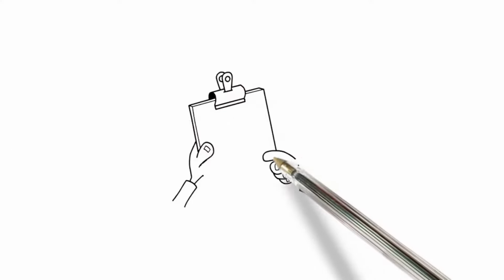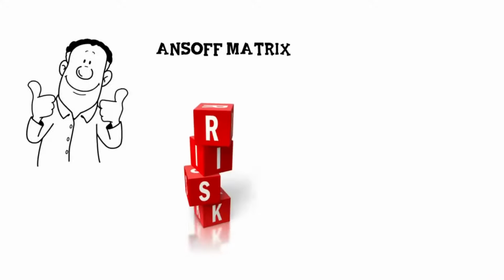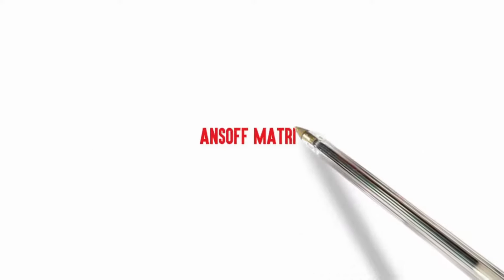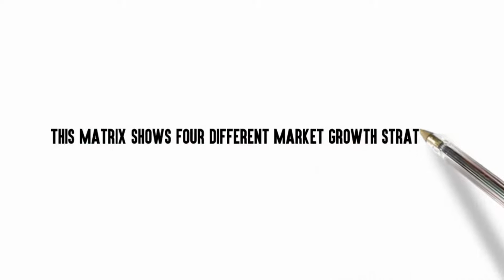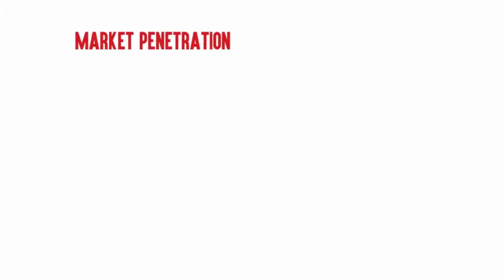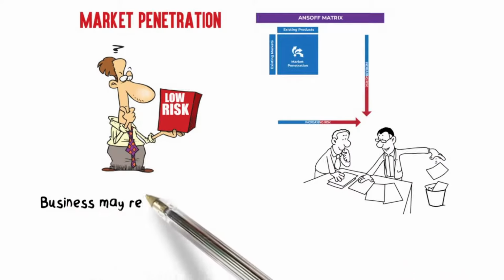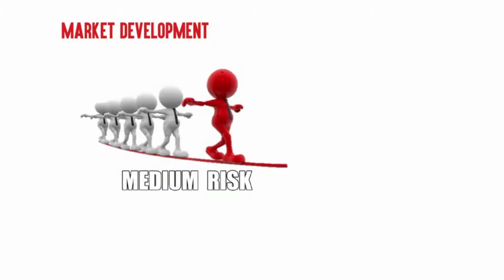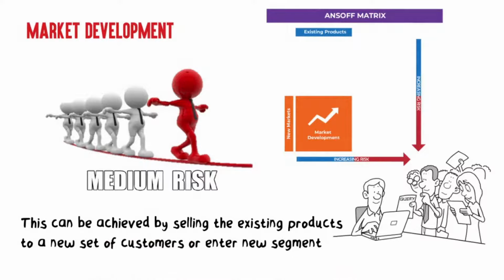Ansoff Matrix for IB Business Management| Business Analytical Tool by Teacher RK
Ansoff Matrix  for IB Business Management. Business ANalytical Tool.
Business organisations, work in a highly dynamic  business environment. Success is guaranteed only to those business organisations, which find new ways to increase profit, and reach new customers.
There are numerous options available, such as,
developing new products, or opening up new markets,
but how do you know which one, will work best for your organization?
This is where you can use an approach like the Ansoff Matrix to think about the potential risks of each option, and to help you devise the most suitable plan for your  organisation.
The Ansoff Matrix is a strategic planning tool, that provides a framework to help business managers devise strategies for future growth.
As part of a larger strategic planning initiative, an Ansoff matrix is a communication tool which helps you see the possible growth strategies for your organization.
This matrix shows four different market growth strategies:
1. Market penetration.
2. Market development.
3. Product development., and,
4. Diversification.

Market penetration is a low risk growth strategy as businesses  focus on existing products in existing markets.  This can be achieved by altering the elements of marketing  mix.
Business may redesign the product, offer competitive prices, better promotional offers, customer loyalty schemes, etc.
Next strategy is Market Development.
This is a medium risk growth strategy, that involves selling existing products,  in new markets. Means established products is  marketed to a new set of customers.
This can be achieved by selling the existing products to  a new set of customers or  enter new segment.
Product development
This is a medium risk growth strategy that involves selling new products in existing markets.  For example, car manufacturers introduce new models and occasionally new editions of their product.
Diversification
This is a high risk growth strategy that involves selling new products in new markets.
A key driving force for diversification is to spread risks by having a well balanced product portfolio.
Diversification is also suitable for firms that have reached saturation and are seeking new opportunities for growth.

To summarise,
The Ansoff matrix offers four growth strategies:
1. Market penetration.
2. Market development.
3. Product Development., and
4. Diversification.

Related YouTube videos links!